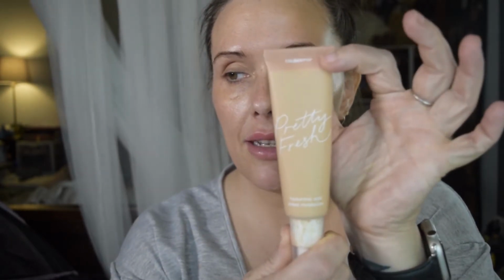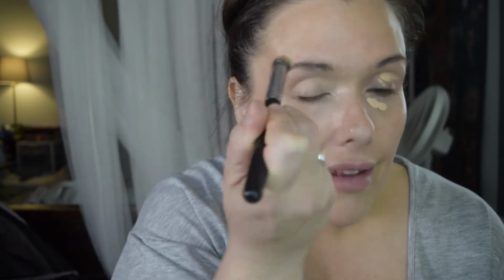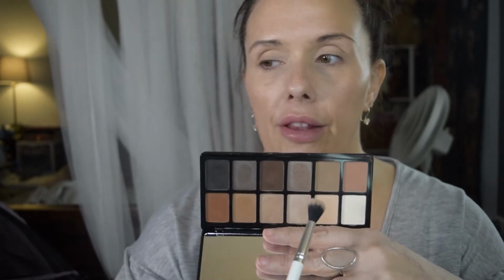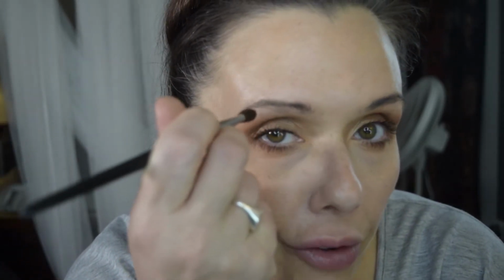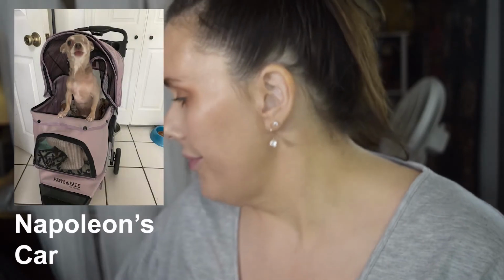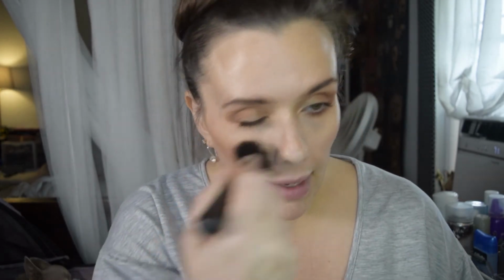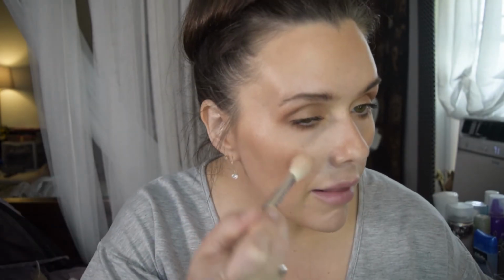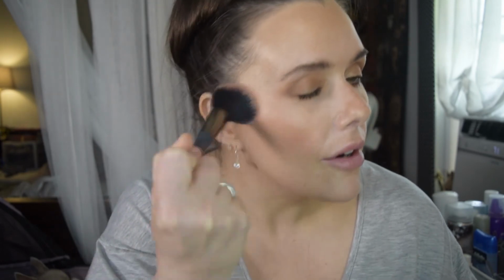Mask Makeup For Texas Heat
Hello! Thank you for visiting my channel. In this video I show you the look I wear when I have to wear a mask in public, in the heat, in Texas. Pretty simple. I hope you enjoy it.

Love ya,
Penny

LA Girl The Nudist Eyeshadow Palette